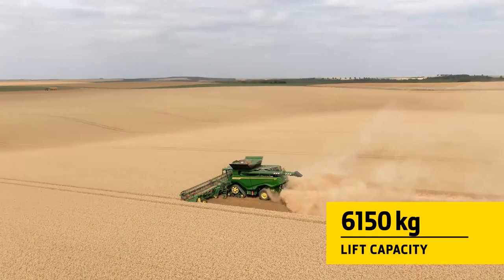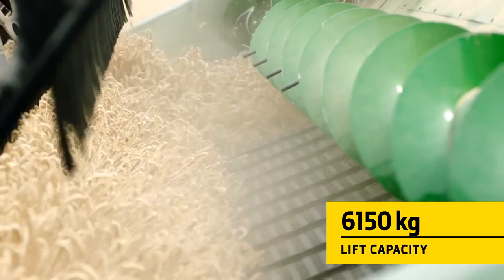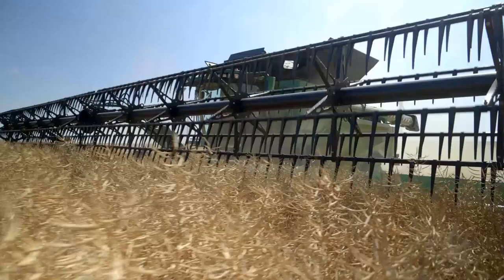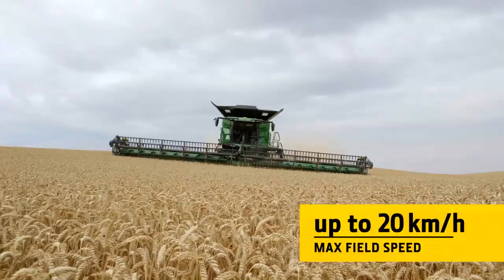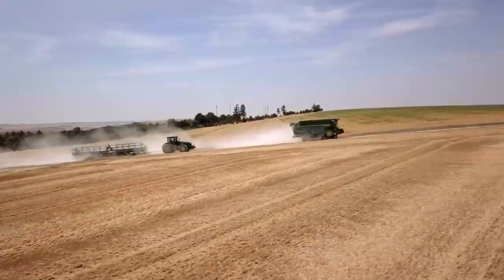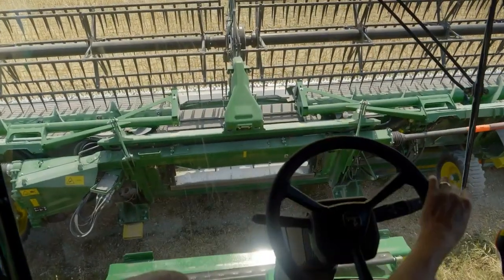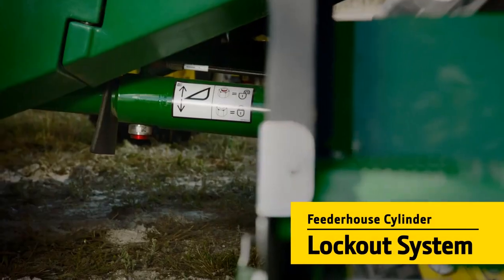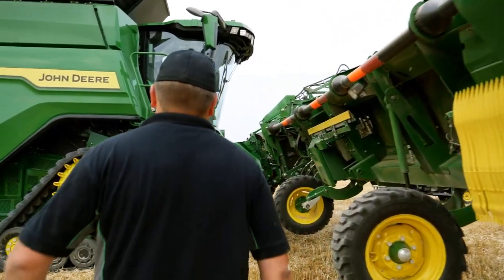John Deere X9 Feederhouse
Wider, longer and stronger, the feederhouse of the new John Deere X9 Combine lets you harvest faster in high yielding crops.